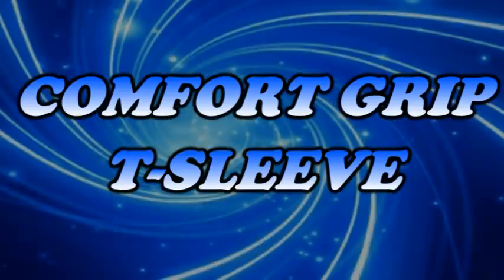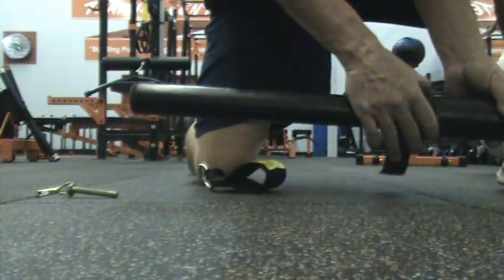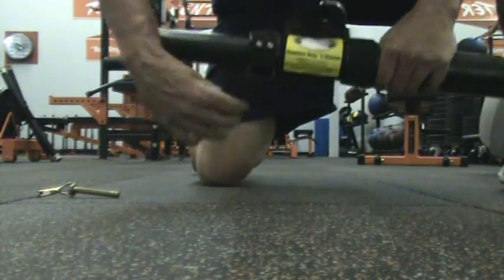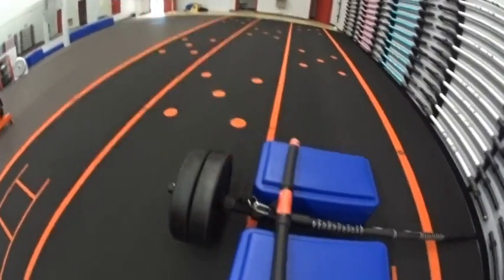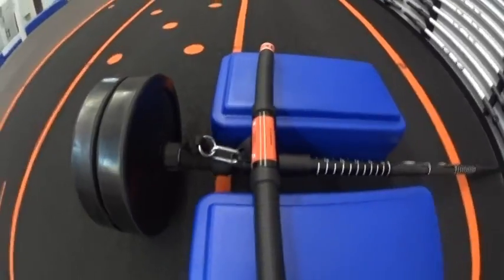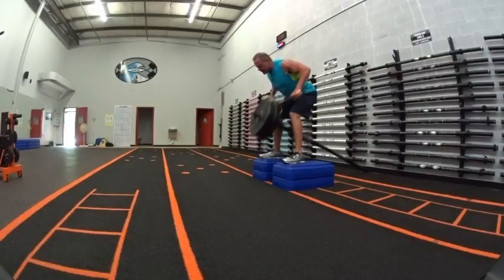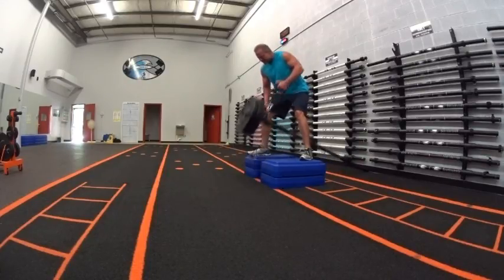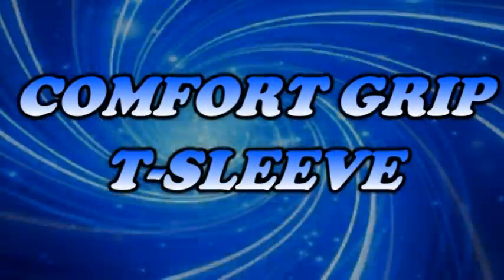Comfort Grip T Sleeve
Accessory item that opens up your Tsunami Bar to many more exercise  applications.

Get your Comfort Grip items at totalstrengthandspeed.com